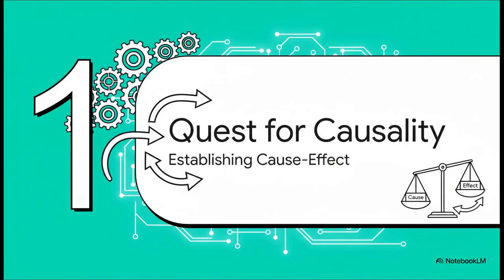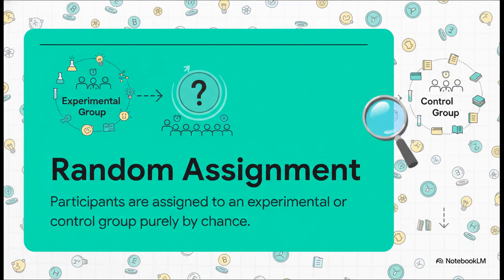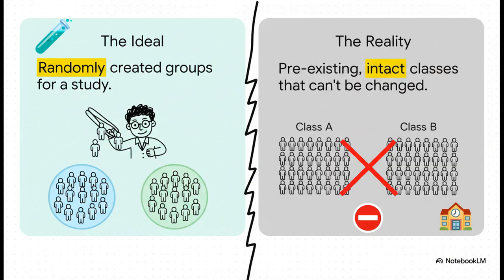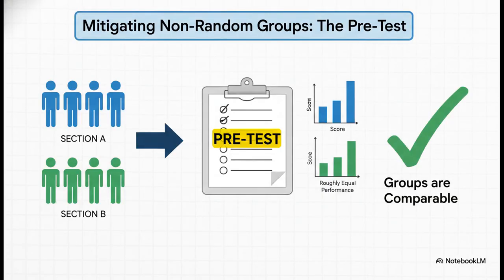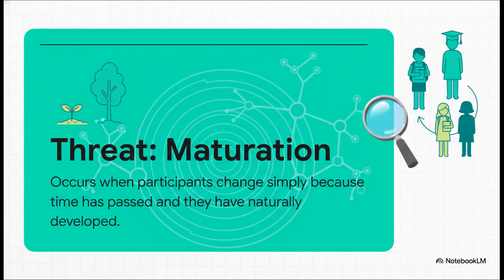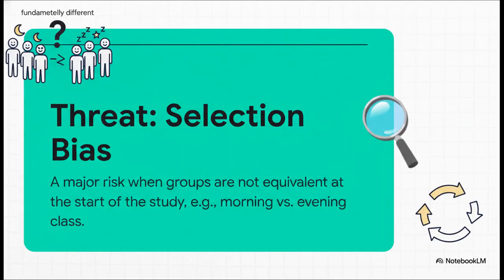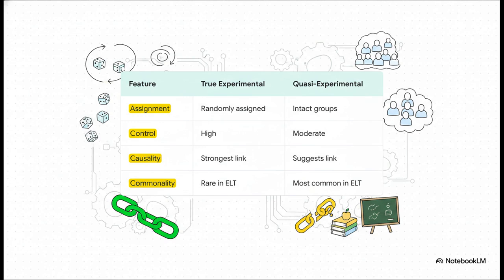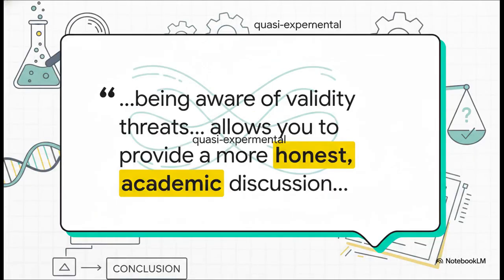Module 3 Exp vs Quasi Exp